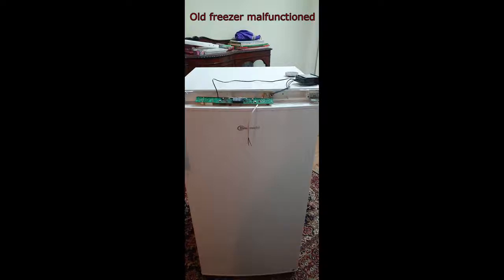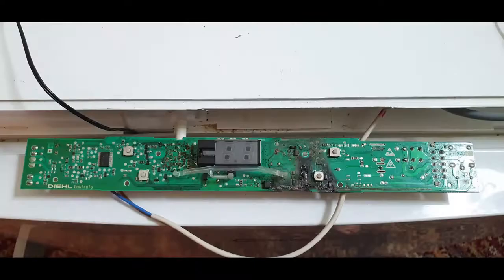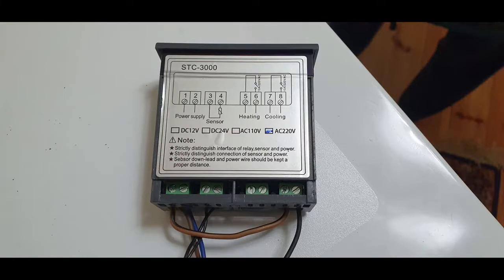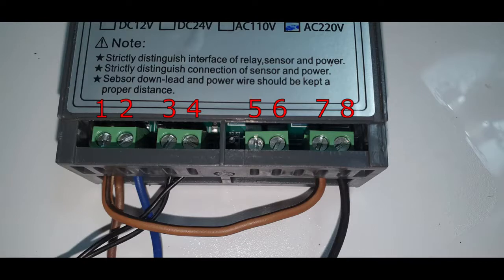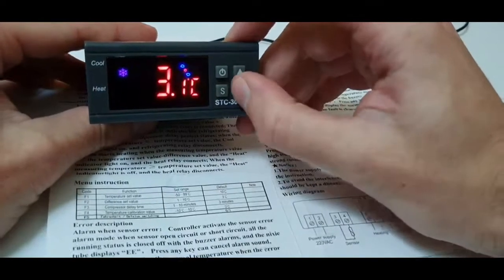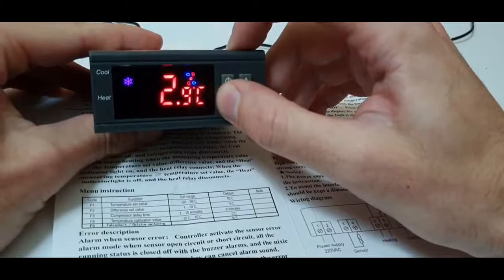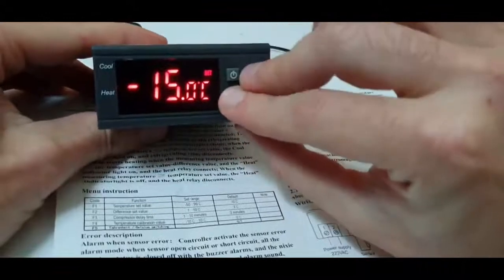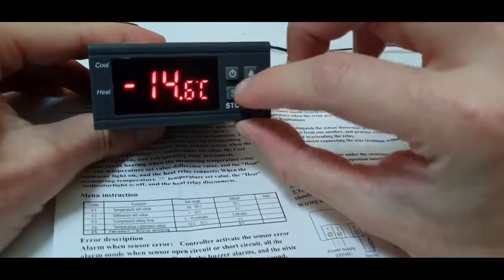Freezer Controller Replaced - STC 3000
Fixed an old freezer by replacing the burnt controller with a new one, the STC-3000.